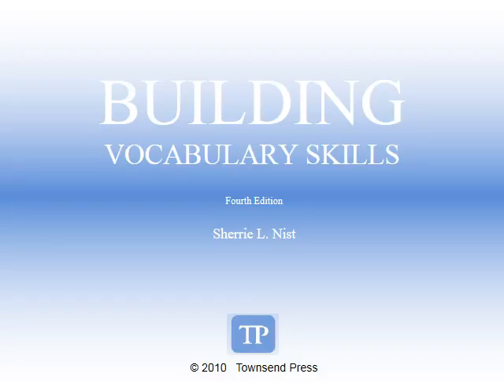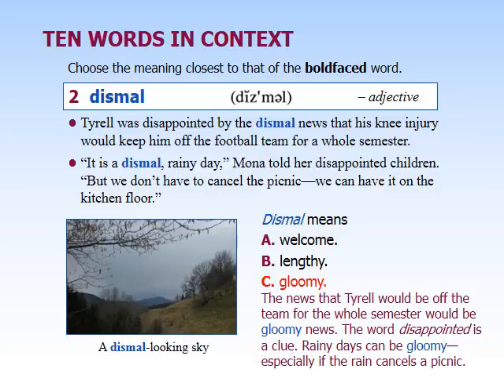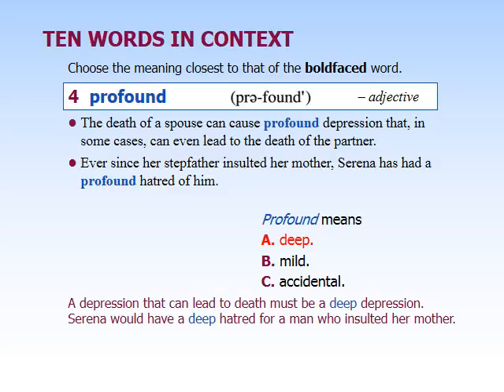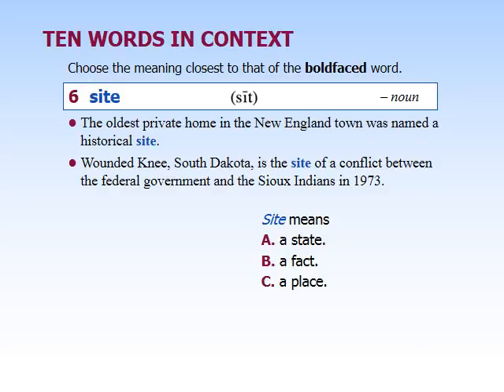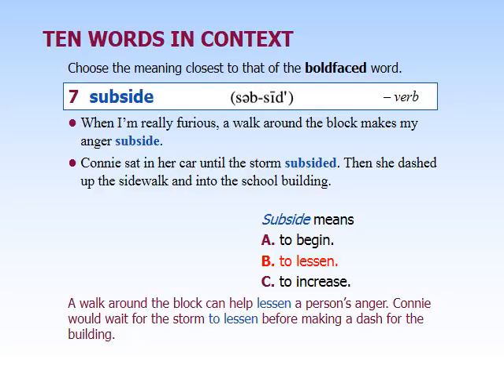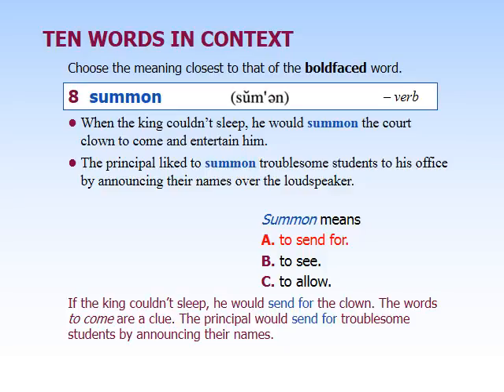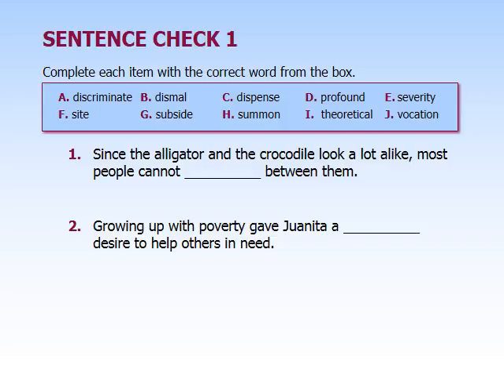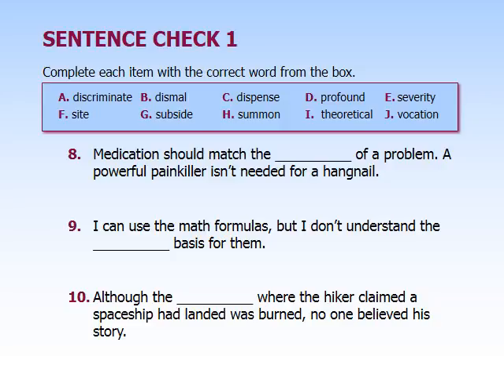Building Reading Skills Chapter 17